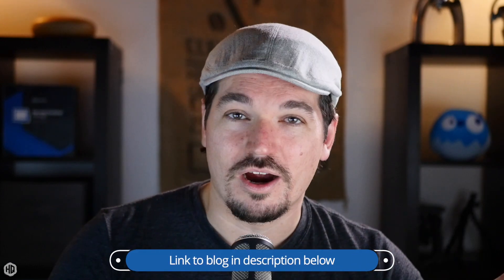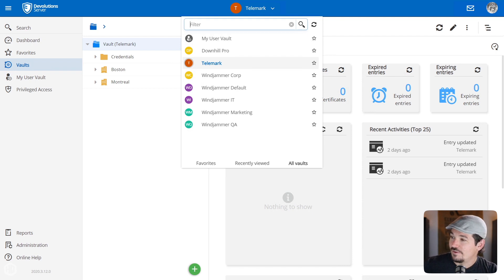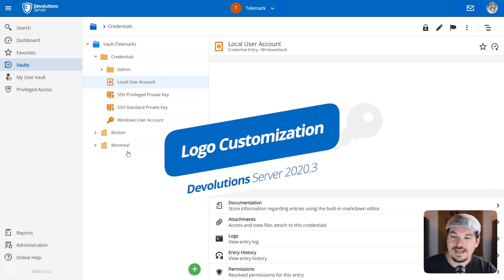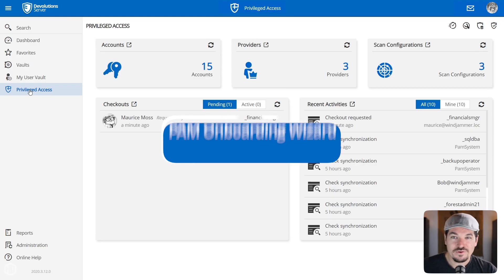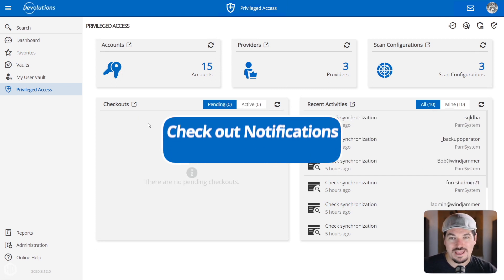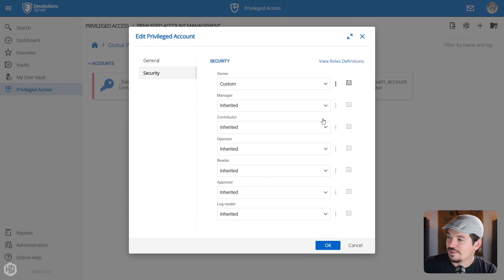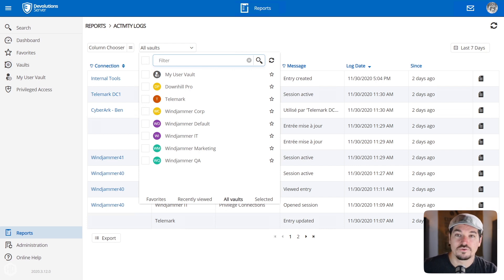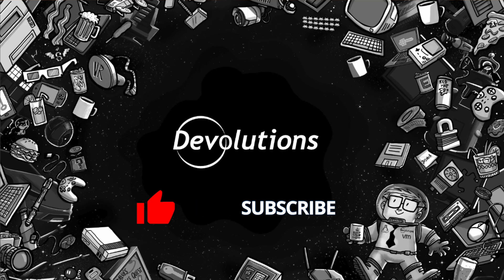Introducing Devolutions Server 2020.3 - HQ #32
In this episode of Devolutions HQ, we are showcasing the best features Devolutions Server 2020.3.  This update has definitely been one of the largest releases our team has ever worked on. In fact, they incorporated more than 140 feature requests, fixes, updates, and enhancements! I’ve decided to highlight the most beneficial and important improvements in this video. To simplify and organize things, I have grouped them into four categories: UX & UI Improvements, PAM Upgrades, Administrative Changes, and Console Updates.

Timestamps For Quick Access

00:00 Intro
01:21 UX & UI Improvements
02:13 Vault Selector
03:43 Duplicate Entries
04:11 Secure Message Attachments
04:46 Logo Customization
06:03 Improved Search
06:48 New PAM Features
08:50 Check out Notifications
10:00 Expanded Role-Based Access for PAM
11:10 Security Dashboard
11:53 Updated Backup Manager
12:09 License Management
12:32 Upgraded Reports
13:03 Server Console Updates
13:37 Conclusion

Devolutions HQ is the place to get the latest tech news, helpful tips & tricks along with updates concerning everything about Devolutions. We're here to help you "control the IT chaos."